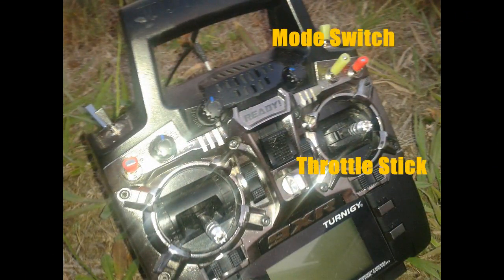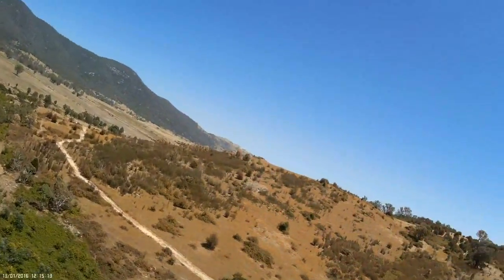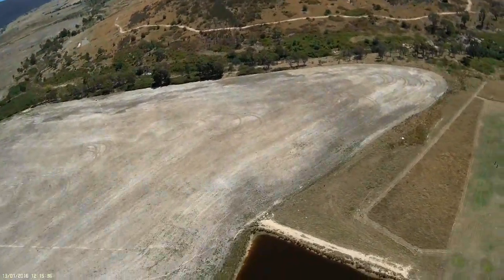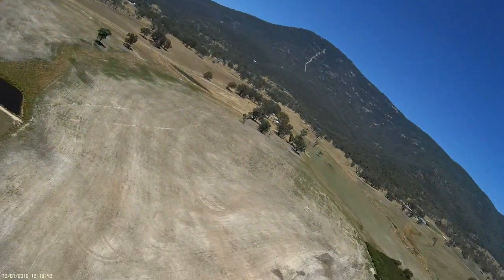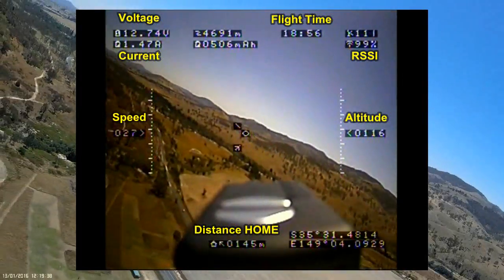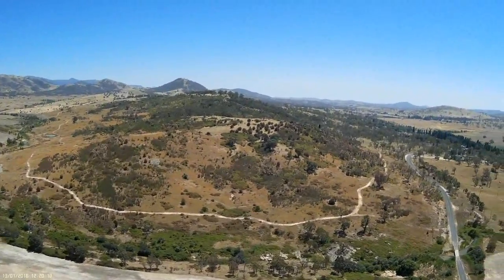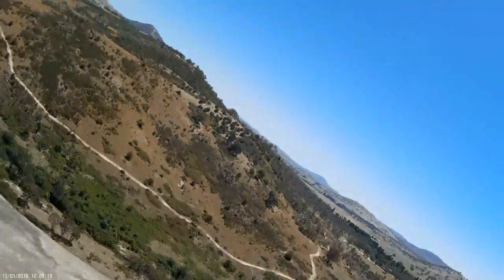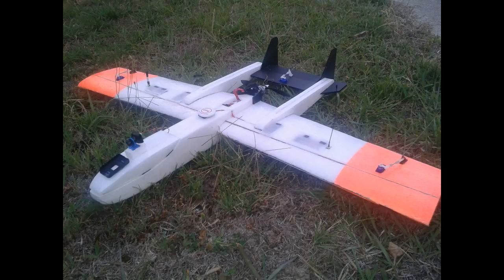VAS SPECTER MAIDEN 13/1/2016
This is the maiden flight of my new Specter after having lost the previous one a few weeks ago.